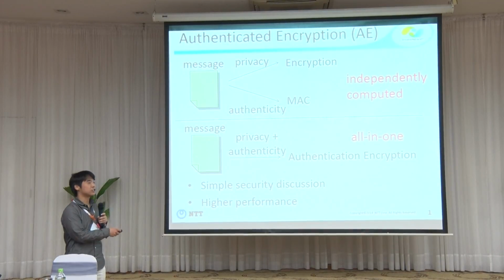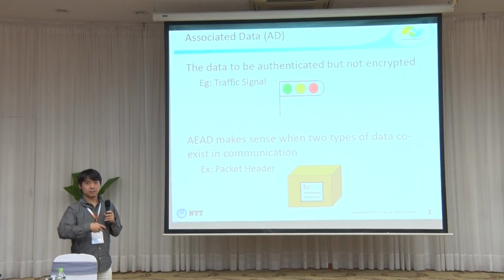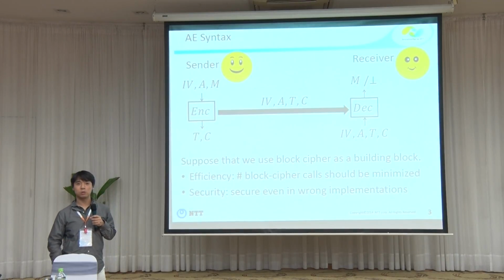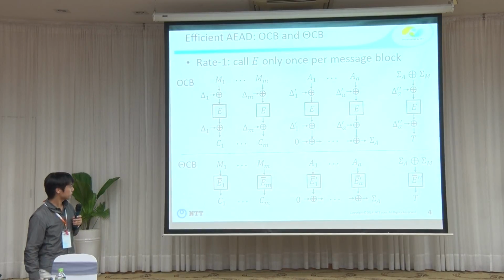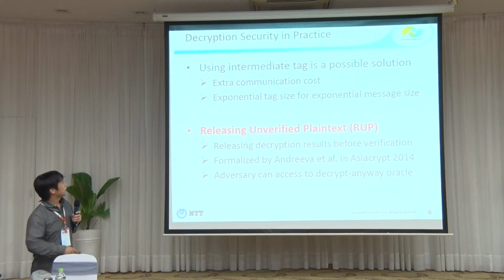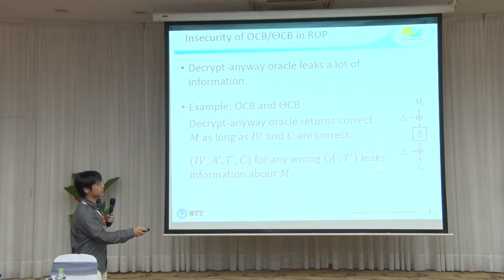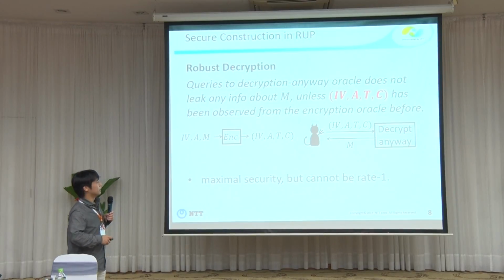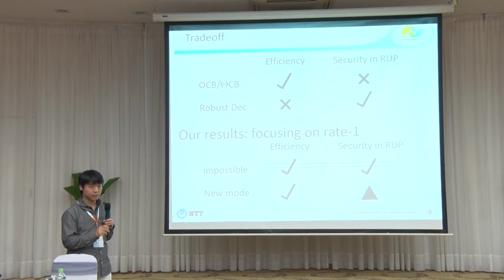Rate-One AE with Security under RUP 1